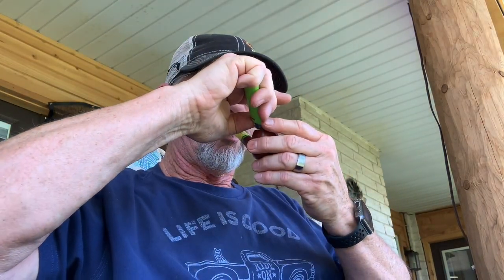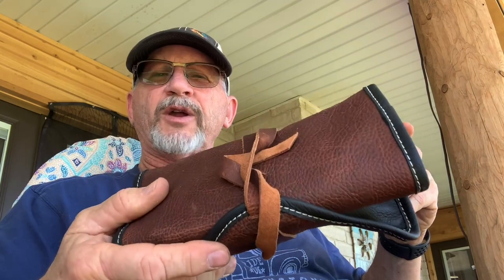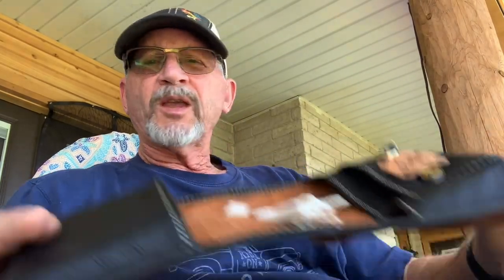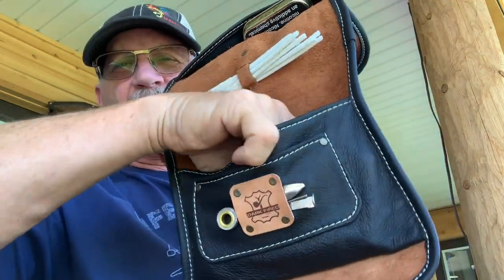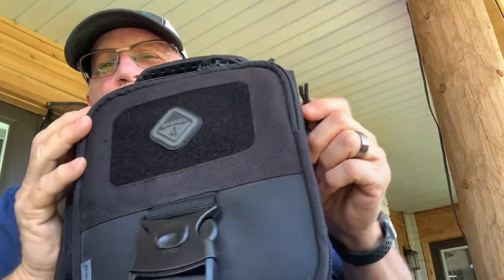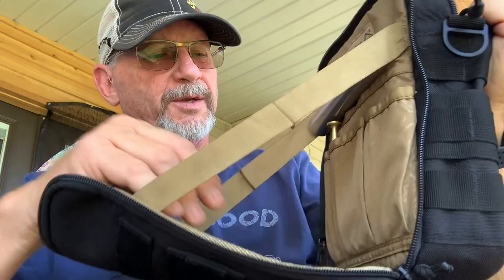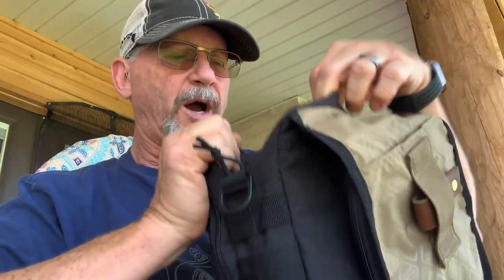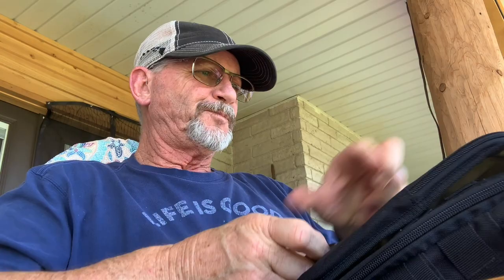Travel Bags Kev Granite City Piper’s 100 Sub GAW